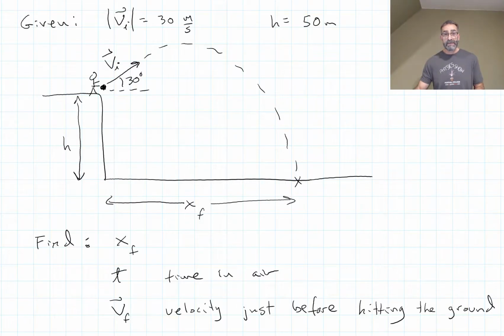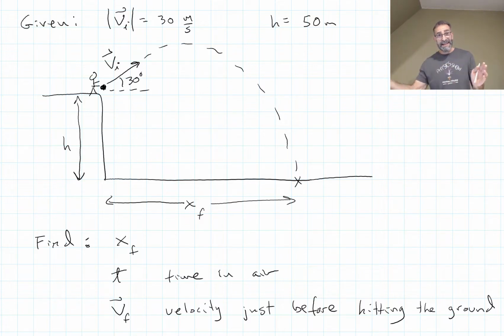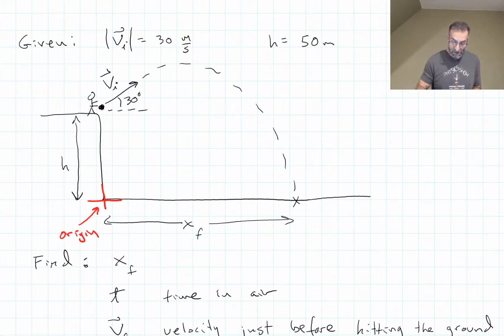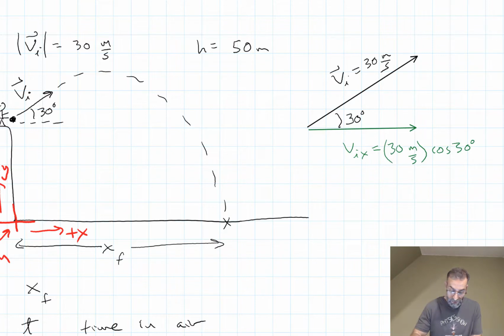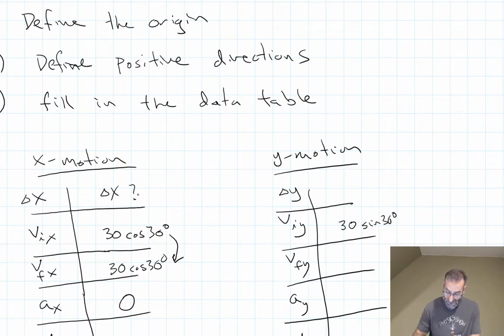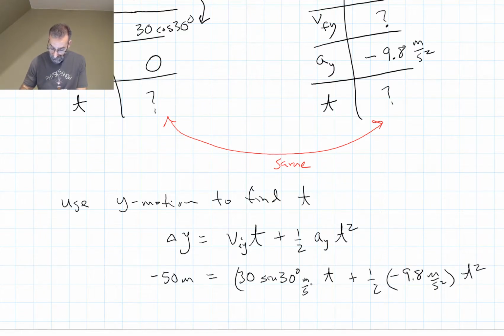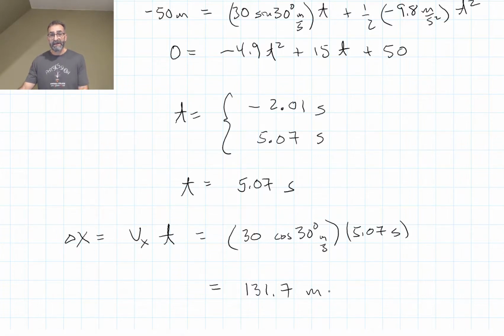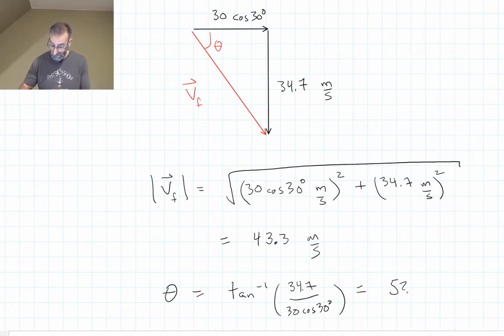phy4a lecture 37 b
Topics: Worked example problem: 2-D kinematics